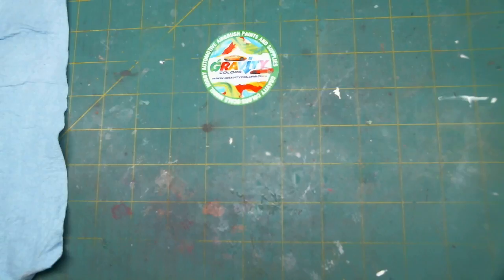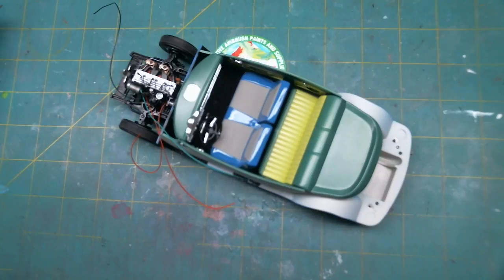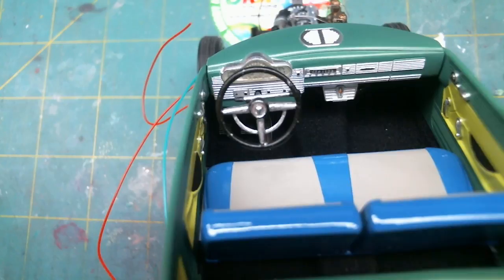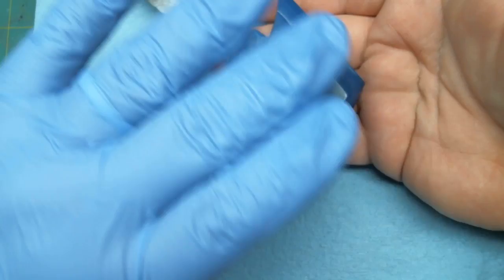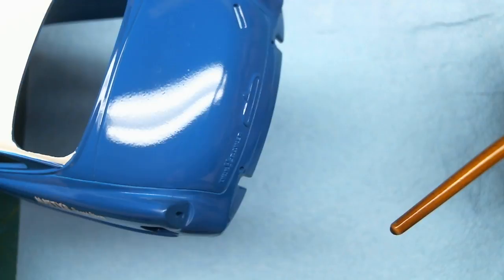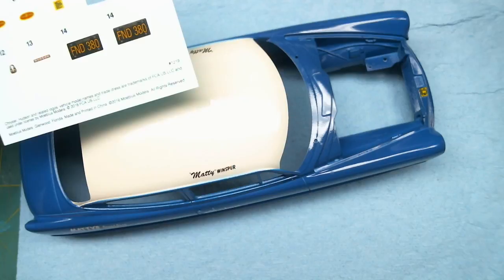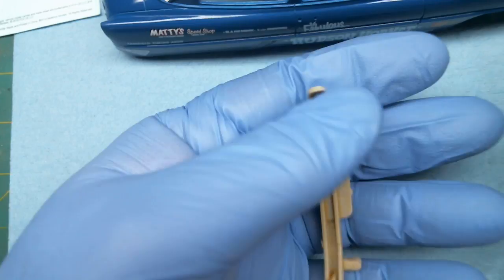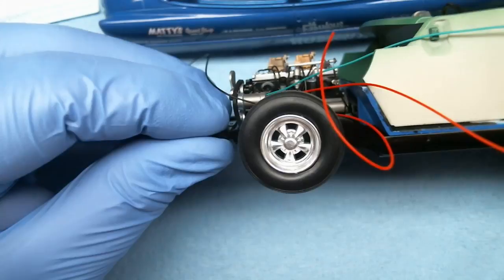Update #3 on Frank's Hudson